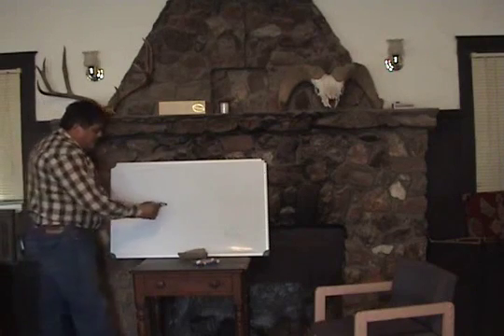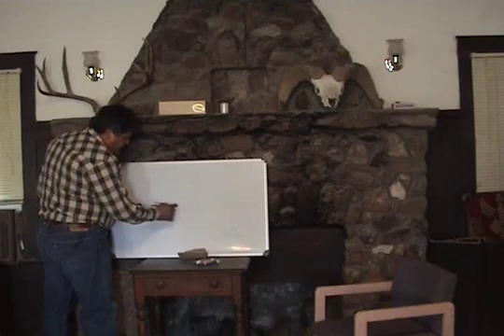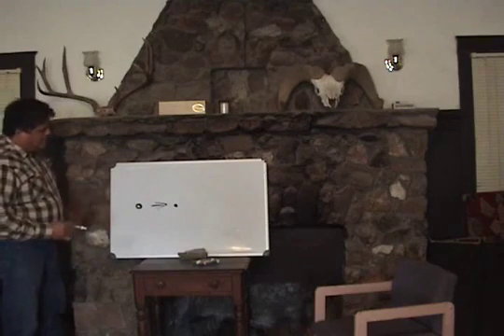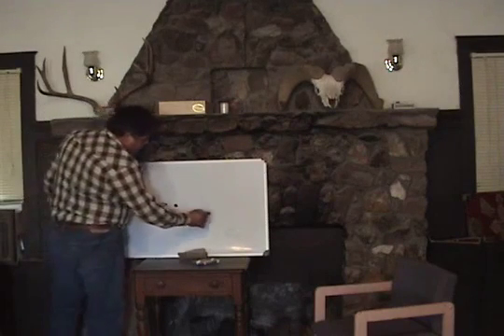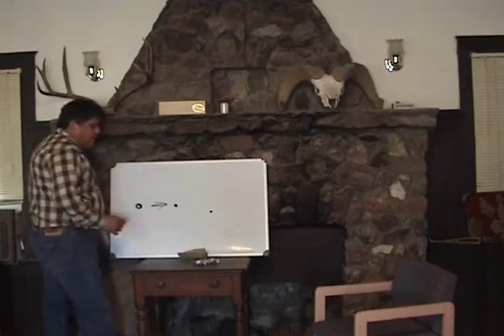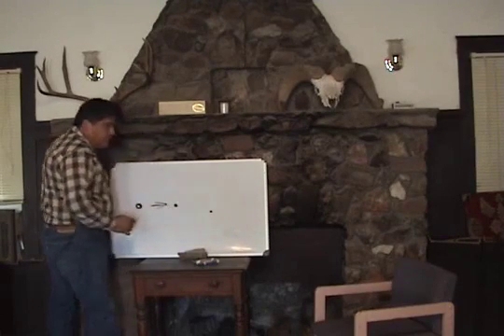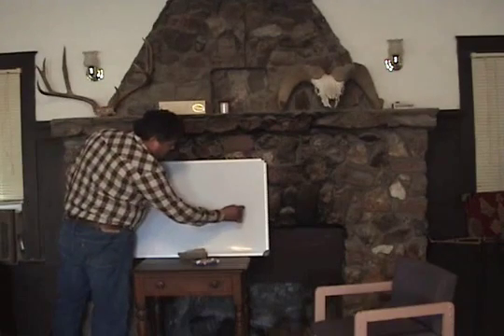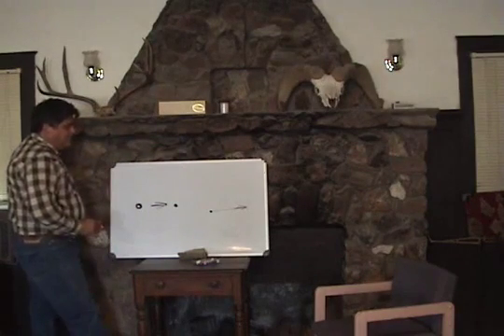Presence and Awareness – Lecture 3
Discussing the inner reaction of presence awareness of all animals great and small.